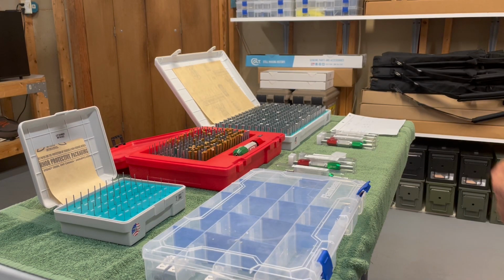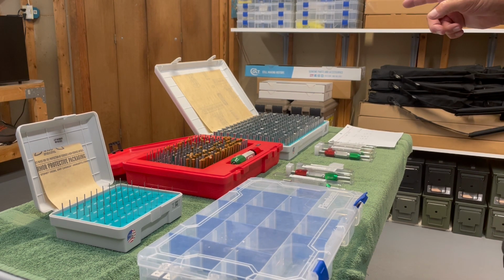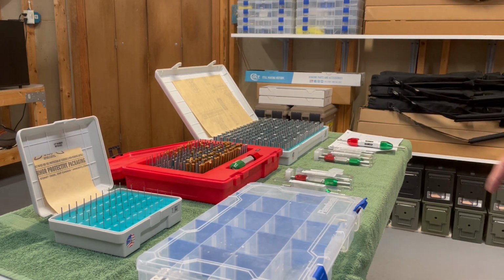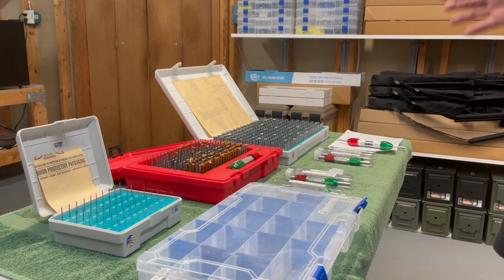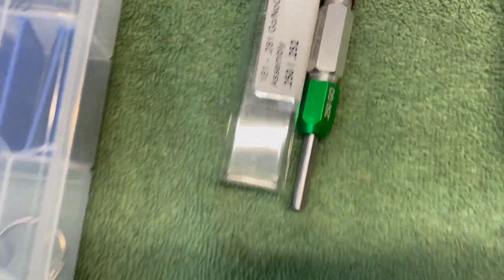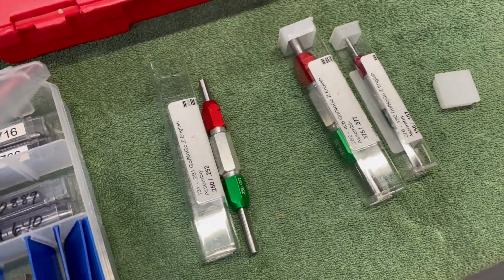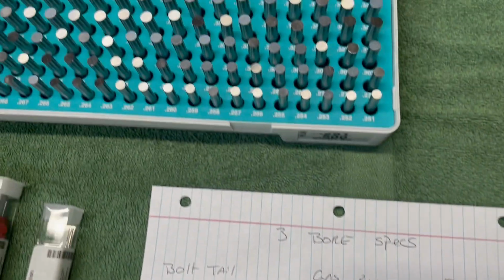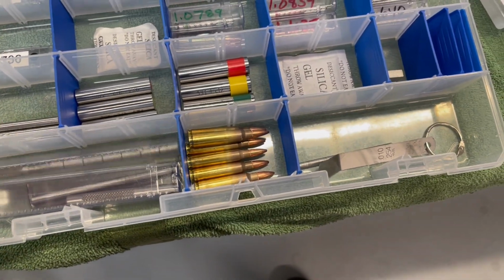AR 15 Pin Gauges “explained” plus specs, part 2